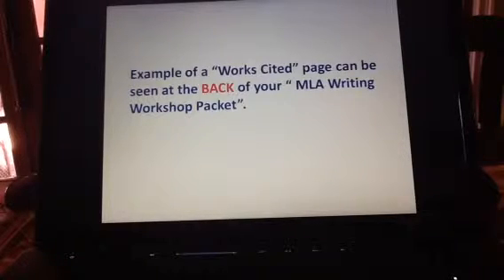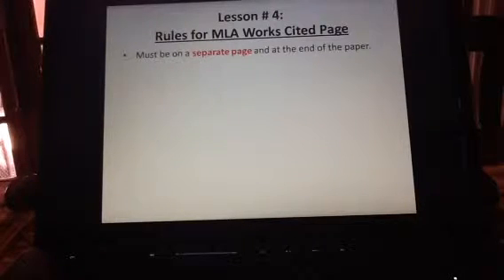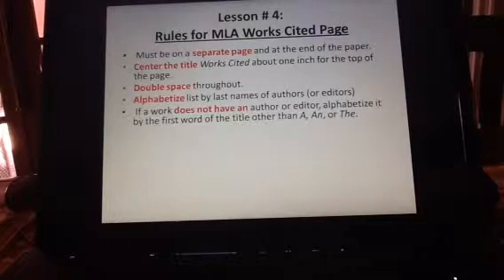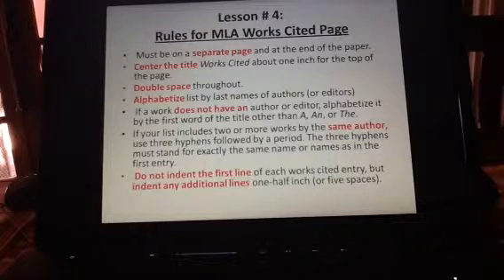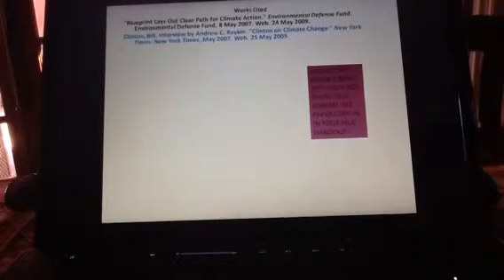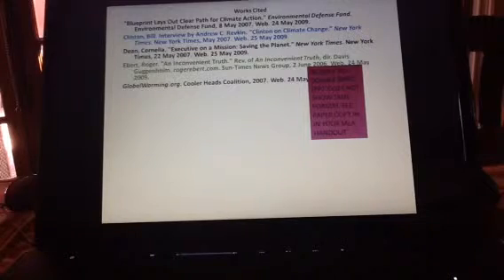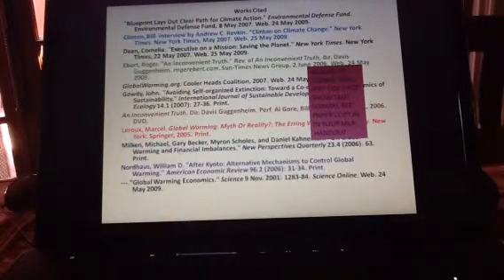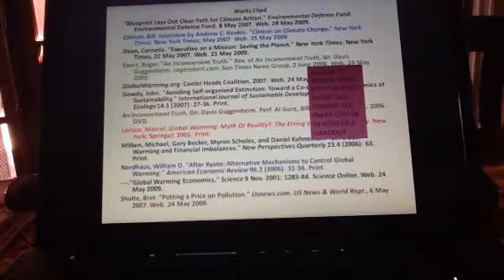MLA Formatting and Rules Part 2